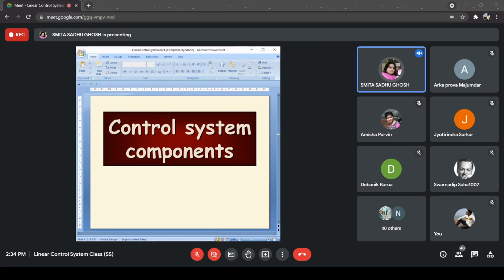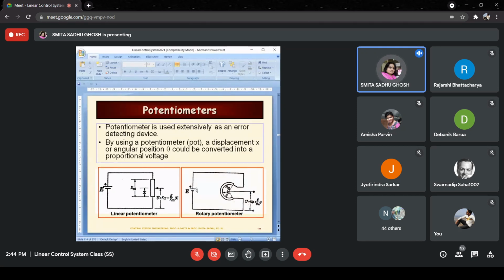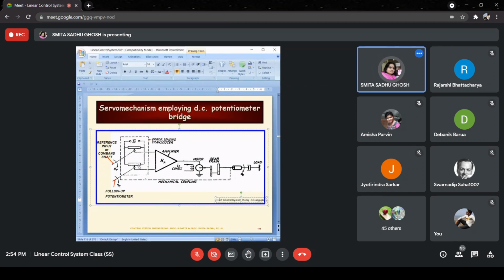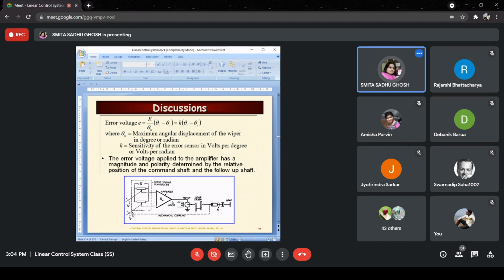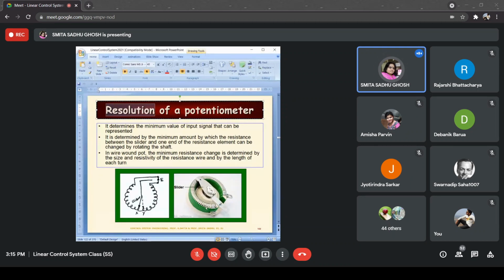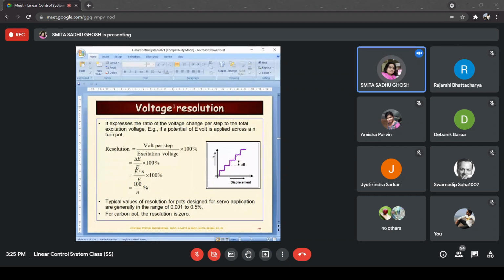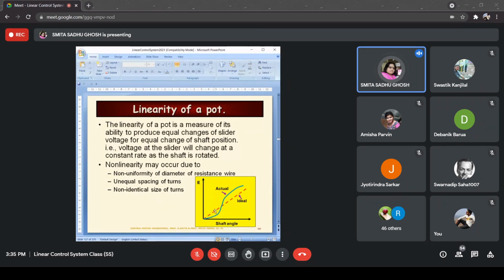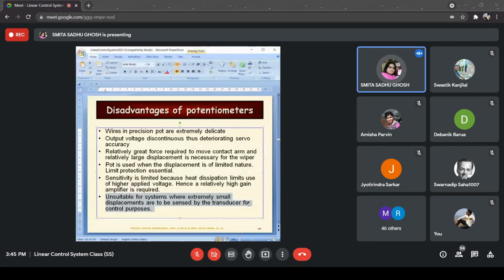SS mam classes day 7